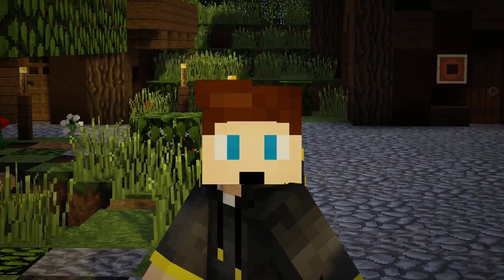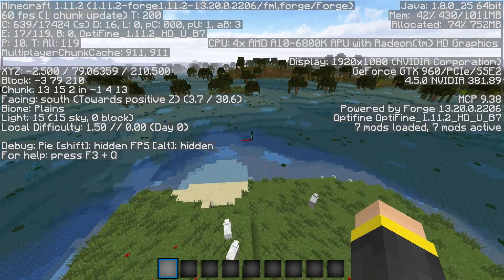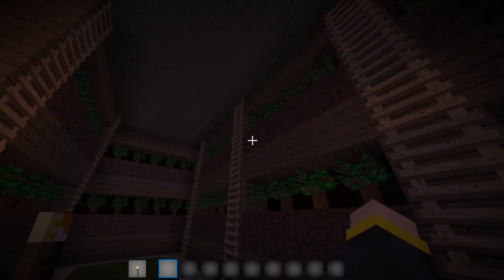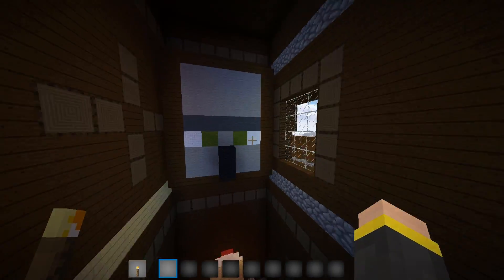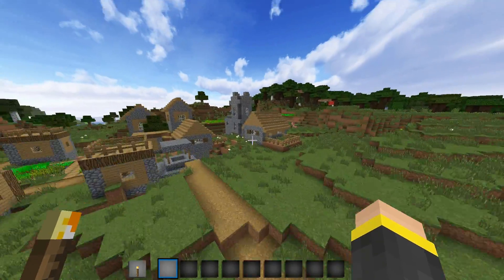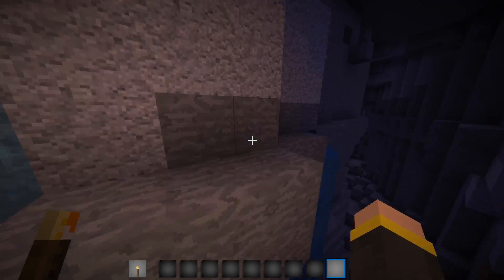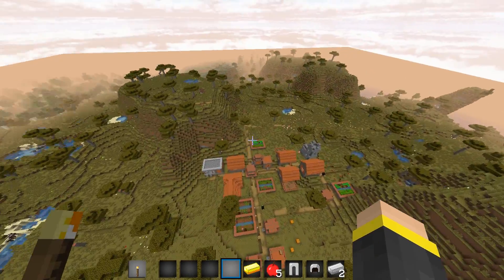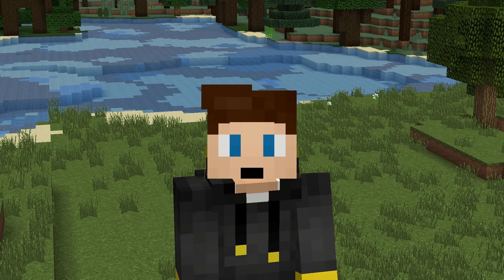MANSION NEAR SPAWN! - Minecraft Mansion Seed 1.11.2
A MINECRAFT MANSION AT SPAWN?! This is a Minecraft Seed Showcase. This seed features a mansion near spawn. I hope you enjoy this Minecraft Spawn Mansion seed!

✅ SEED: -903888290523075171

🌎 COORDINATES 🌎
Mansion: -400, 68, 542
Village: -763, 66, 141
Double Ravine: -1346, 72, 357

✔️ VIDEO/GAME INFORMATION! ✔️️
Seeds are strings of numbers and letters that can be used as a starting point for Minecraft worlds. Use the same seed as another player to create your landscape and you'll end up in an identical environment. Minecraft uses a special algorithm to generate massive, seemingly random worlds. The Minecraft world generator does this by randomly assigning values, which are known as Minecraft seed codes, or simply Minecraft seeds. A seed of a randomly generated world can be viewed by typing the command /seed.

This Minecraft Seed Showcase features a seed that has a spawn mansion, villages, and a double ravine. The seed may be the perfect seed for you! Many of my seed showcases feature Minecraft Village Seeds, Minecraft Mansion Seeds, Minecraft Diamond Seeds, Minecraft Survival Island Seeds, and more!

🎧 MUSIC CREDIT! 🎧

⚡ ABOUT ME! ⚡
My name is akirby80.. or Kirby for short! I make a selection of different videos mostly revolving around Minecraft. You'll find Minecraft Top 5's, Minecraft Top 10's, Minecraft Tutorials, and more on my channel! I try to keep my videos as kid friendly as possible! I try my best to refrain from swearing and I usually put a warning if there is any swearing in the video! I want my content to be enjoyed by all ages!

MANSION SEEDS ARE THE BEST!